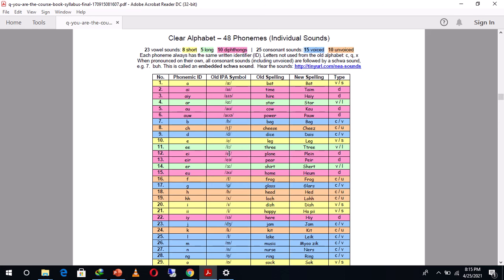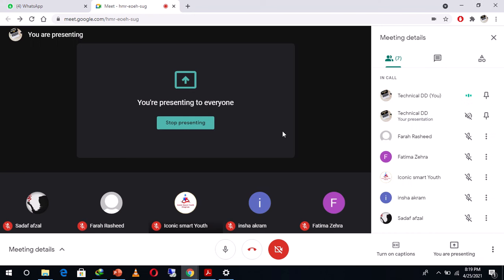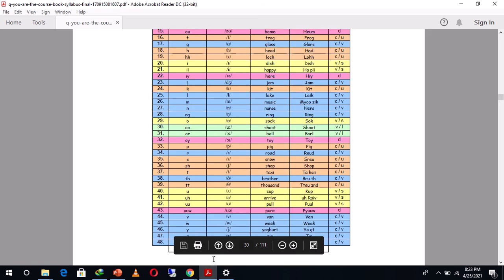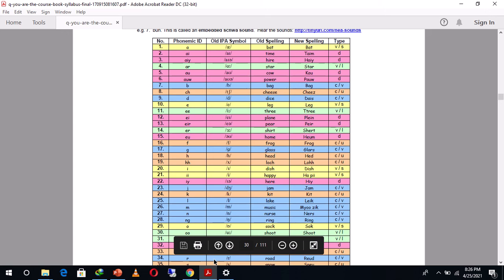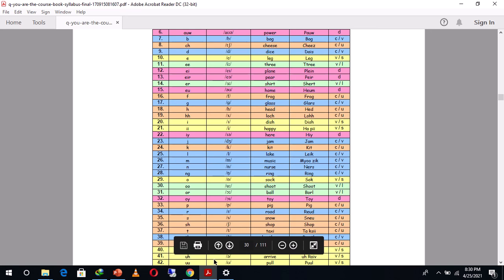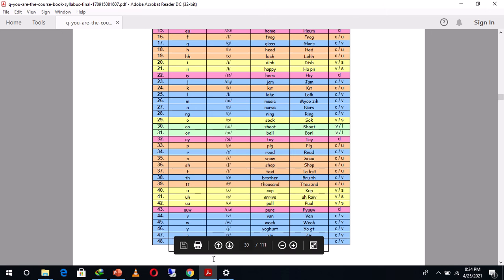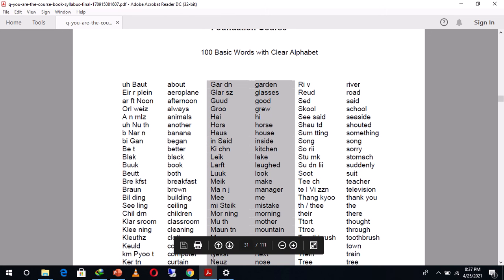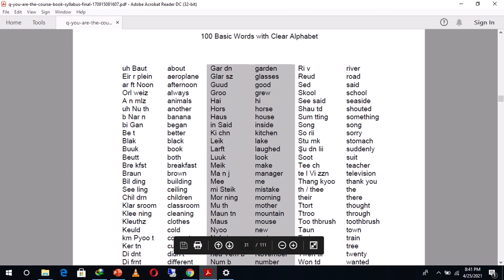Class #2 Introduction to phonetics | Spoken English | Dastgir Dhillon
This video is all about phonetics and basic spoken English tips.
I Tried my best to teach some basic rules and regulation regarding English